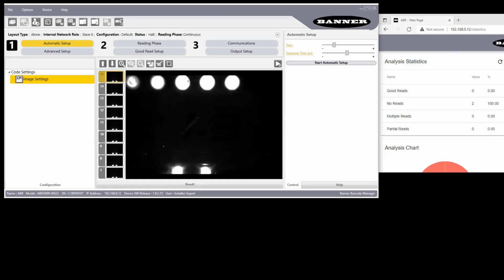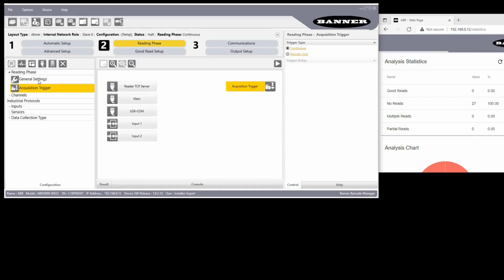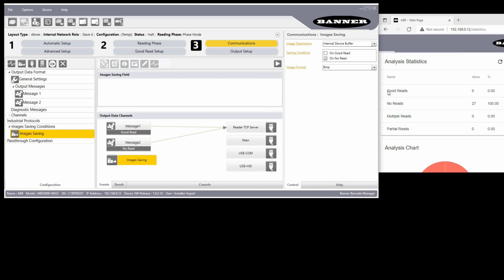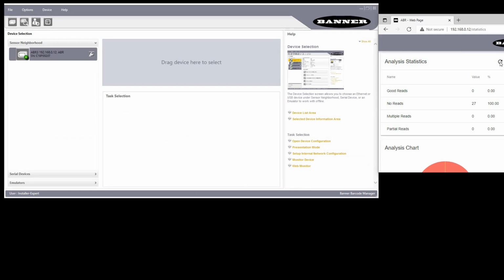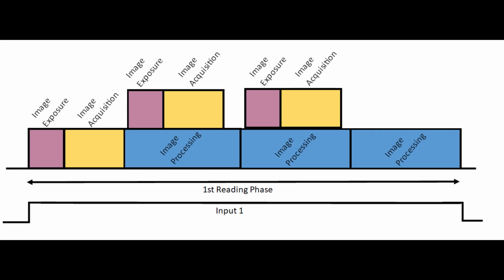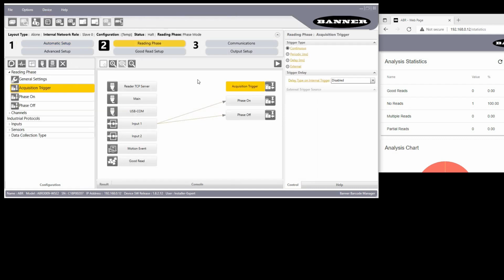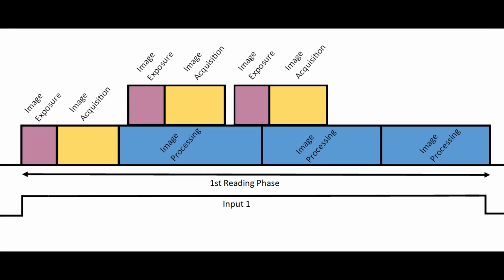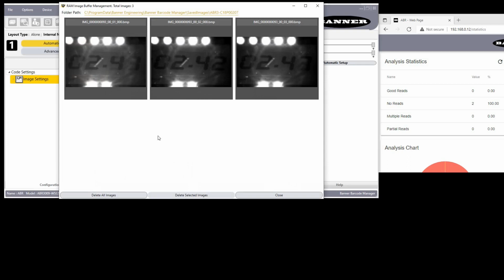Expert Training - Phase Mode and Internal Image Saving with Banner's ABR Bardcode Reader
This video focuses on the acquisition trigger options of Phase Mode, which control when images get taken in the reading phase. It also shows how to use internal image saving to examine the individual images of a reading phase.